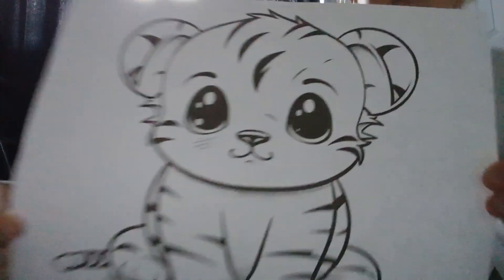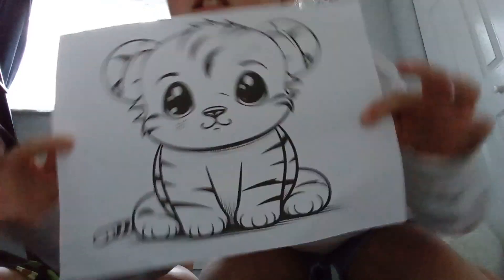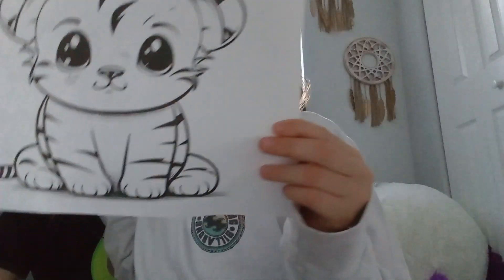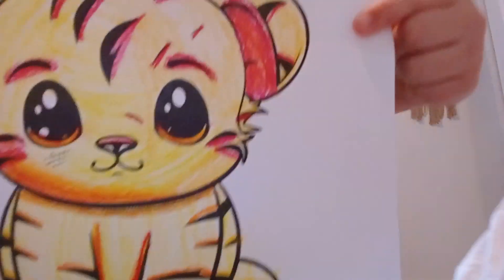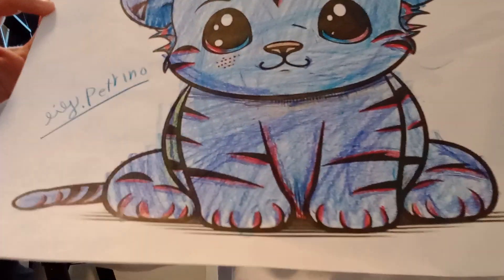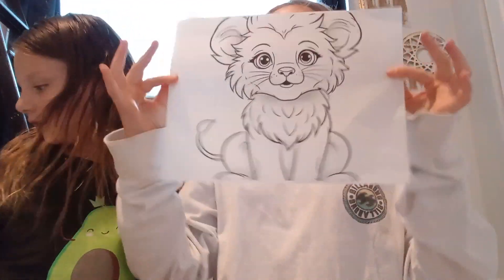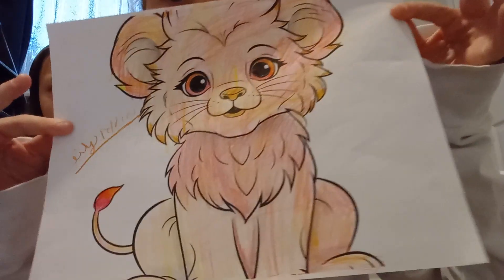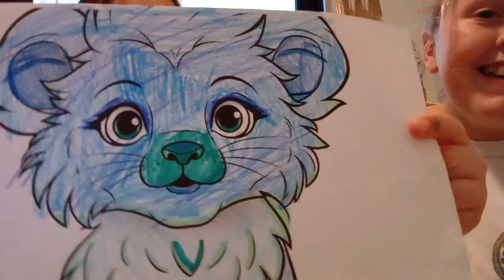September 5, 2023